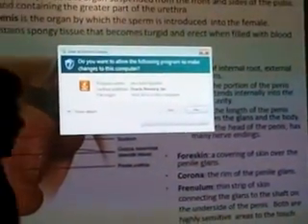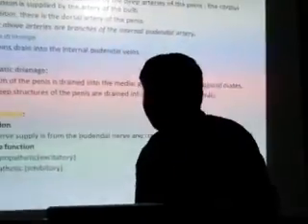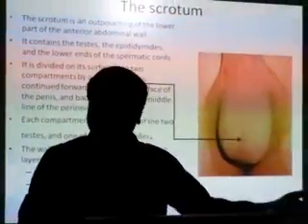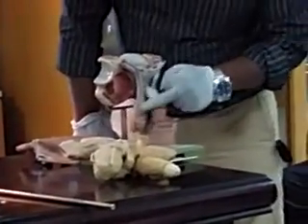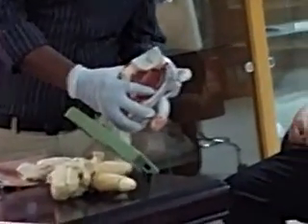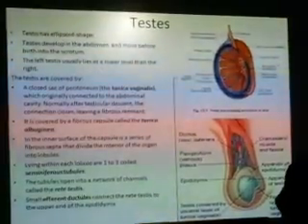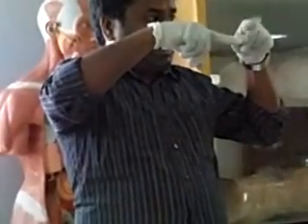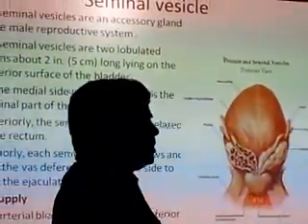Anatomy_lab ( male reproductive organs )